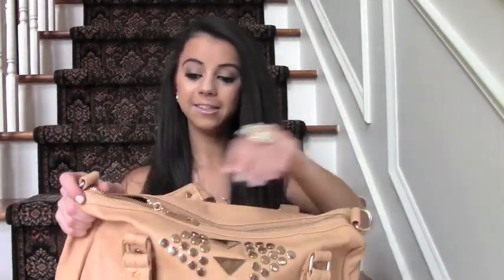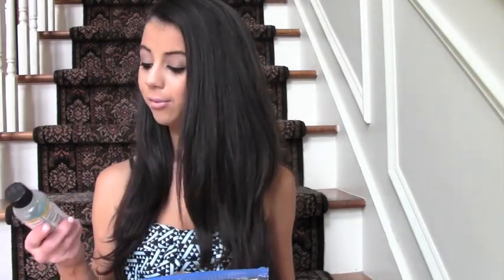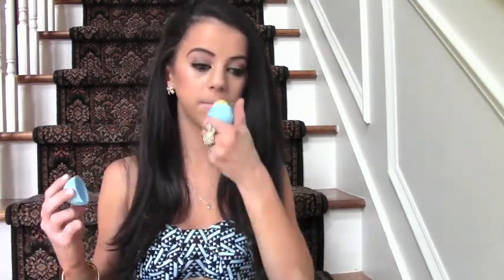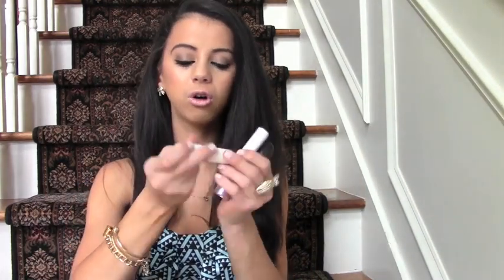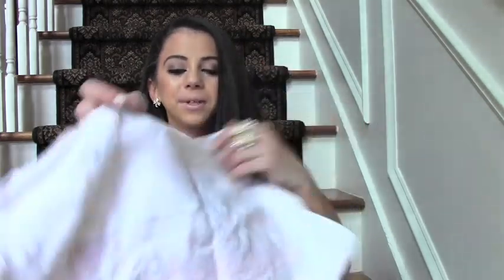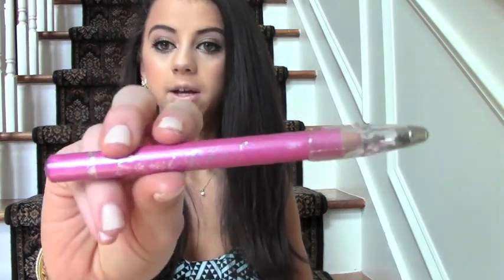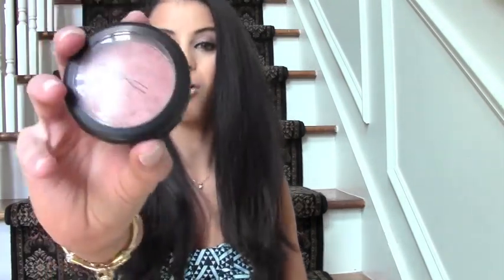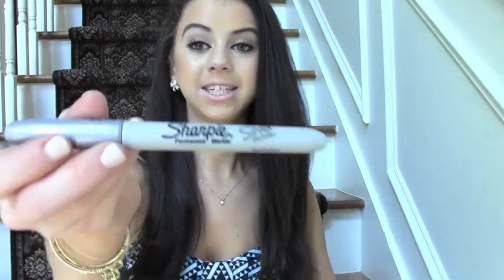What's In My Purse?!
-Just Remember.. I love you

Hey Everyone!!:)
WHATS IN YOU PURSE? This is what's in mine!:)
Thank you SOOO much for watching!:) Loves ya!!:))
TTYL!!:)
Addicted2TooFaced

TAGS! Addicted2toofaced  me makeup tutorial  yay i love makeup tutorials they are so much fun hope you enjoyed watching it as much as I enjoyed making it! omg pac sun g by guess cathy jean has really cute shoes! and yeas they do fit me!  abercrombie kids yes i don shop at the kids one hehe ulta beauty one of my favorite stores!!!  makeup beauty eye shadow blush lip stick "Cosmetics (Industry)" beautyaddict101 is my sister yes true dat you are cute pretty and funny has anyone ever told you that nail polish hair brush mac tutorial too faced addicted if you liked this video thumbs it up :) thank so much for watching hugs loves reading cool cat lol hehe how to and style allie ashley dontthinkjustpink fashion eye shadow lip stick cute pretty awesome foundation table brush hair nail polish